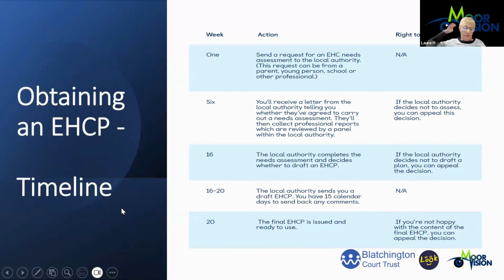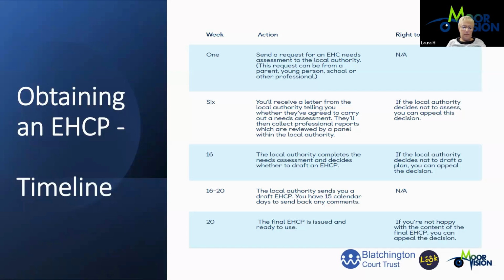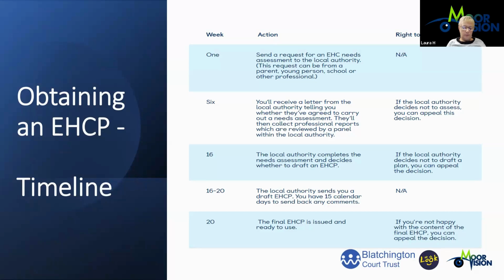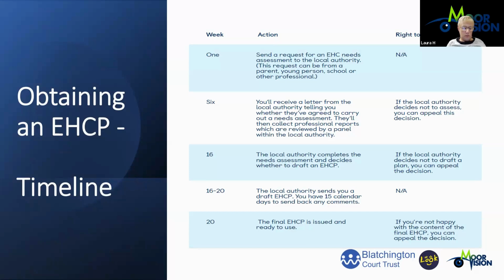Obtaining an EHCP - The timeline